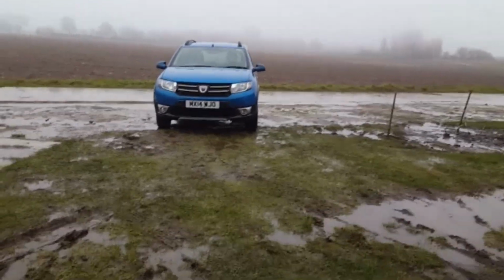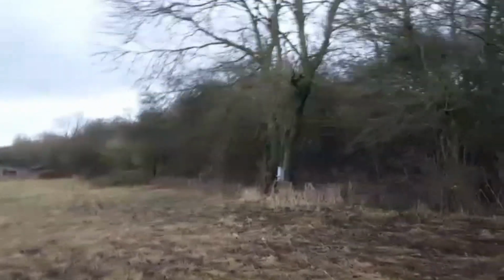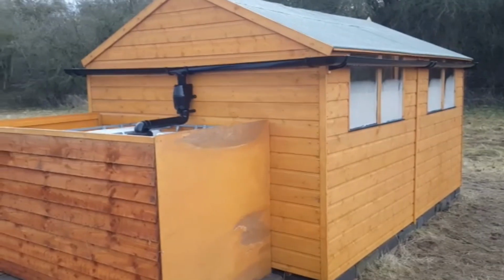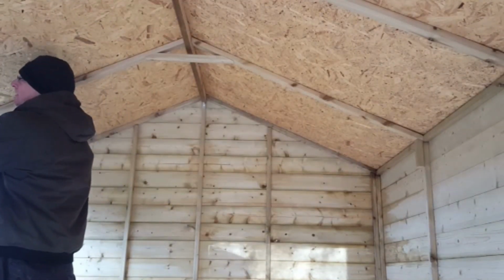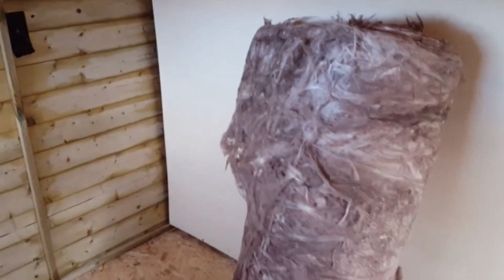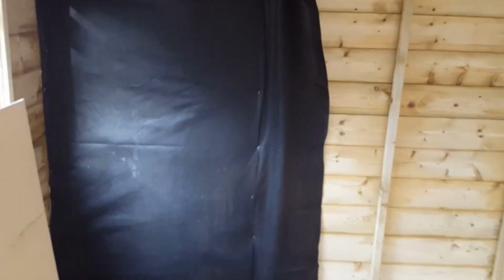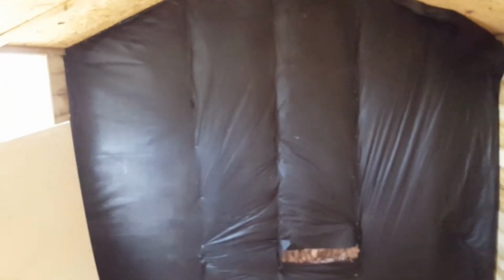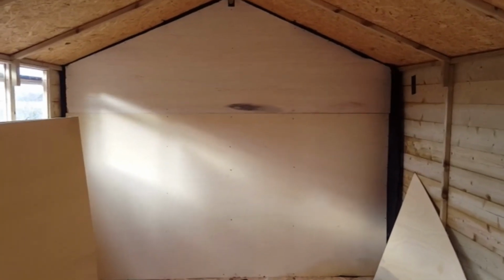Working on the cabin (insulating the walls)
Well, the weather was awful over the weekend, so I decided not to try and make any more progress on the cabin, as everything would get wet and I would probably not make much progress.  Instead, I did the "Christmas Shopping" thing and got some practice time in down at the gun club,

Today the weather is forecast to be dry, so I'm taking the chance to go down to the land to do some experimentation with wall insulating materials.  If it works, then that will be my next little project - insulating the inside of the cabin.